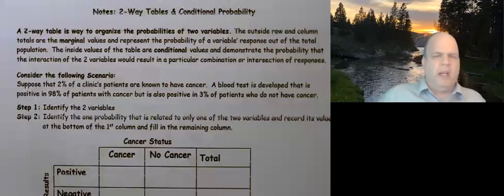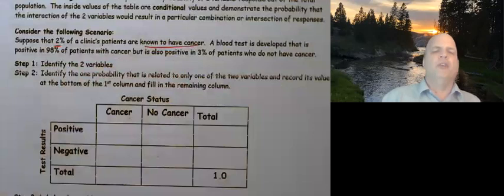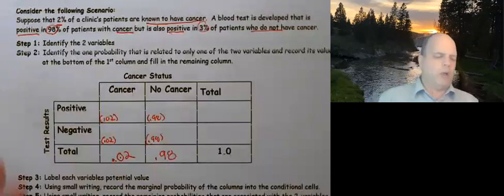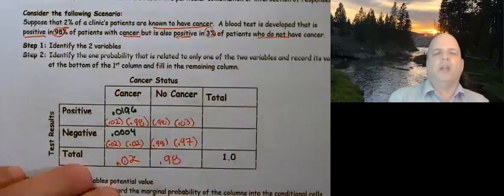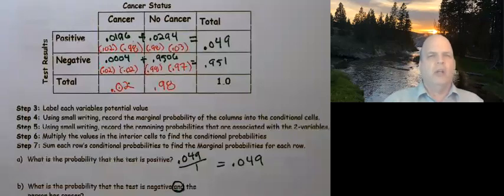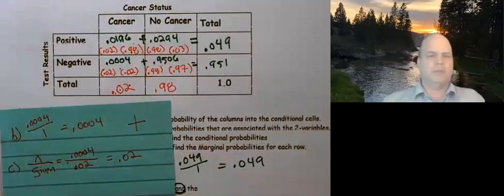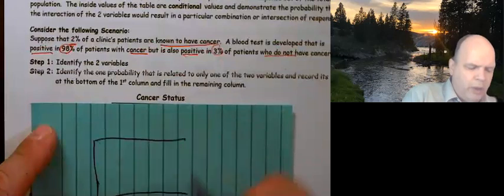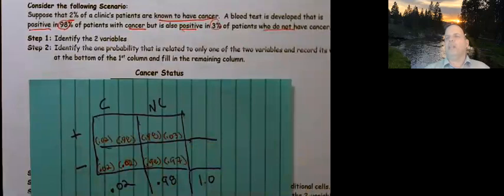09 Unit 4A Intro to Creating Contingency Tables pg 80